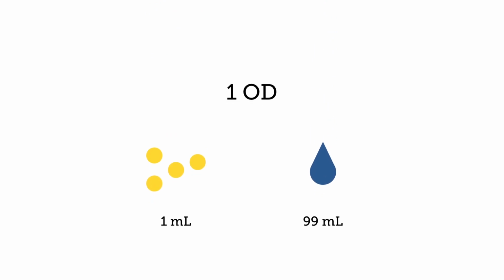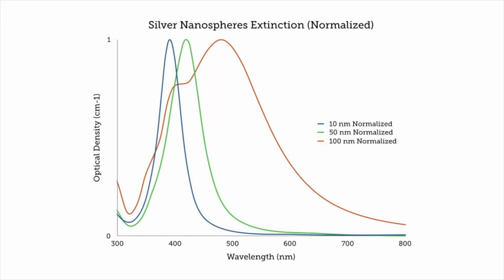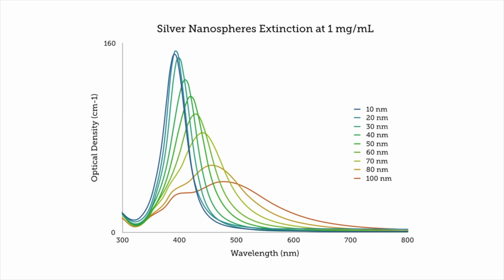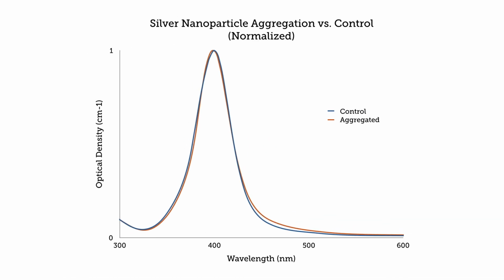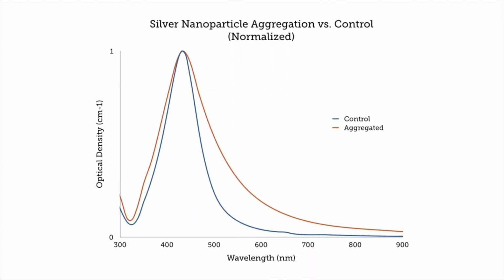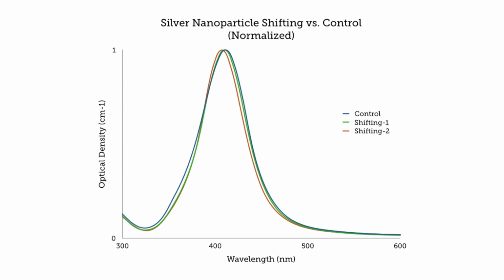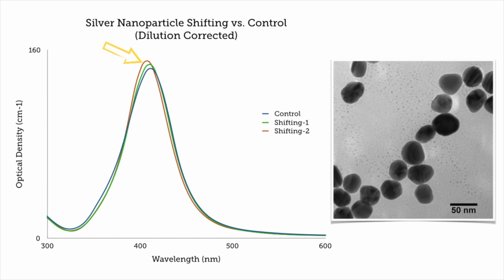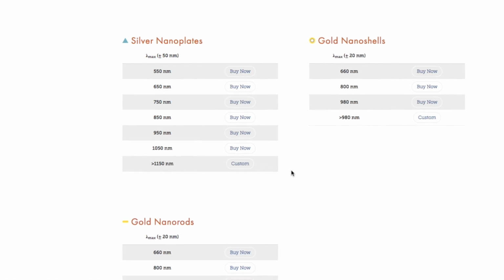UV-Vis Tutorial | Part 3: Data Analysis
The final part in a series on how to accurately measure the optical spectra of solutions of nanoparticles using UV-Vis (UV-Visible) spectroscopy. In this demo, we use an Agilent 8453 spectrophotometer to accurately measure a high concentration solution of nanoComposix's BioPure Silver Nanospheres using an analytical balance.

The video discusses:

• Correcting for dilution to obtain actual optical density
• Comparison case studies
• How to analyze your data to look for changes and possible agglomeration

Let us measure your sample for you! Find out more about our UV-Vis measurement services and other nanoparticle characterization services at nanocomposix.com